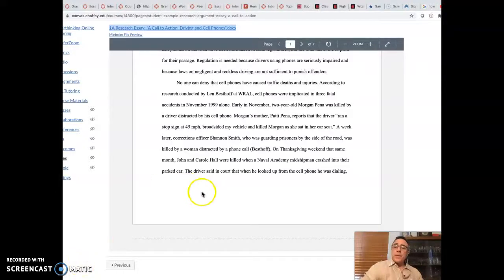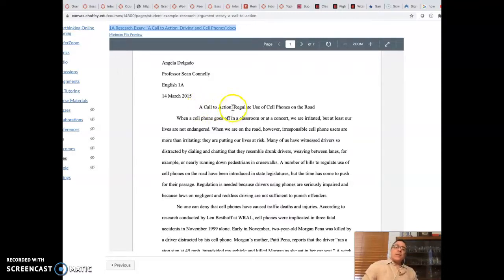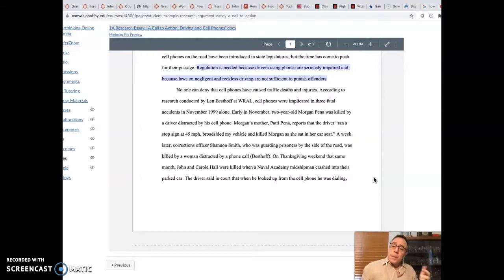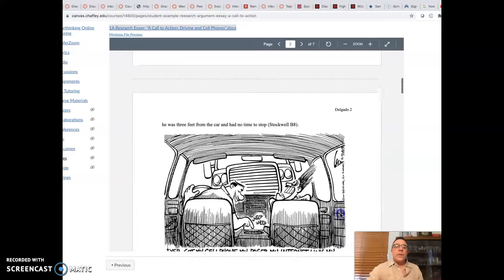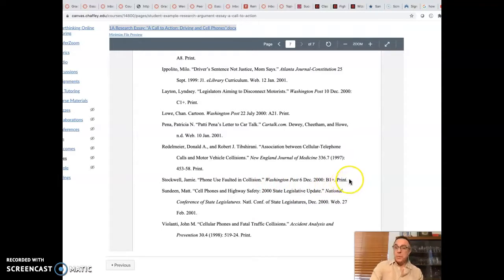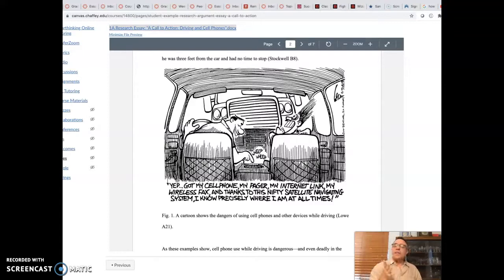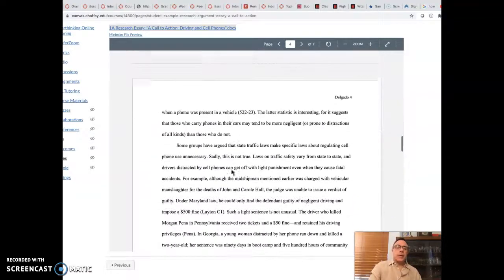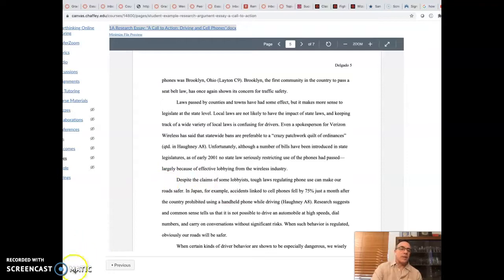Student Research Essay Walkthrough and Explanation part 1